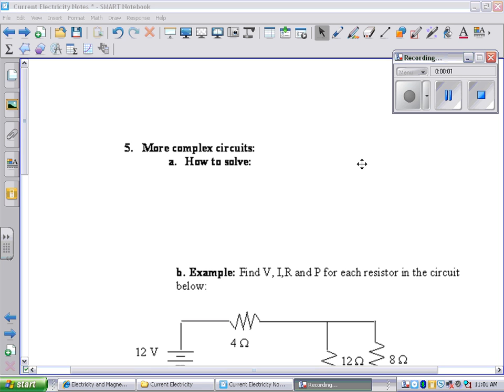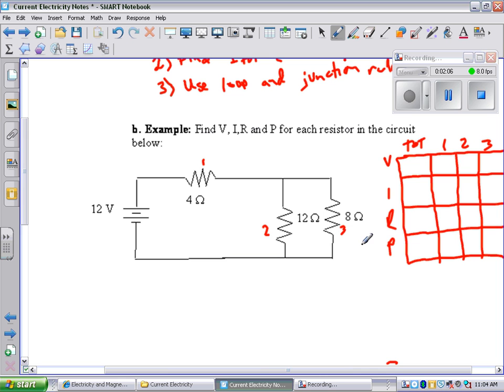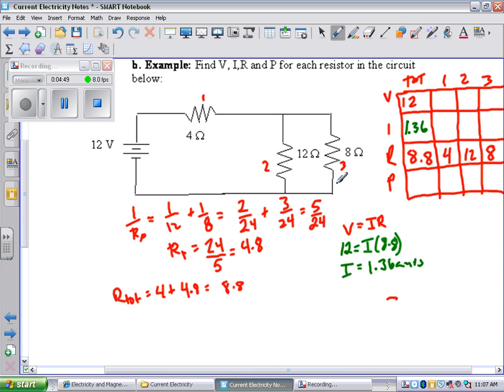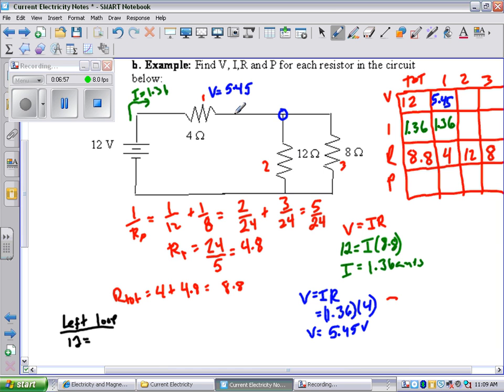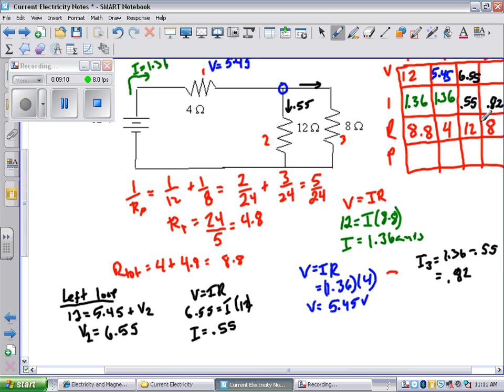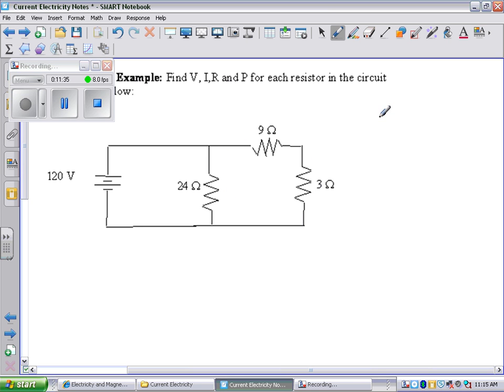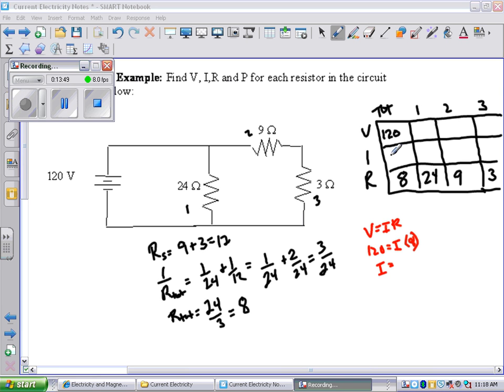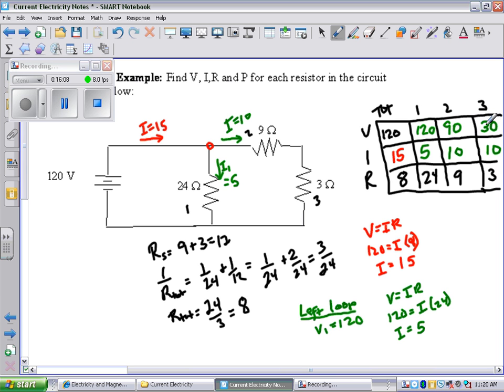More Complex Circuits